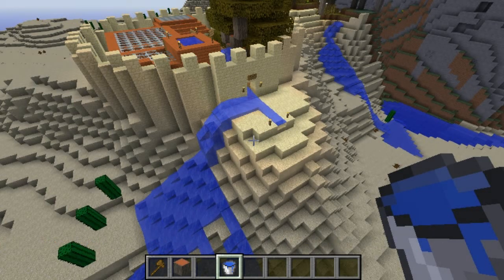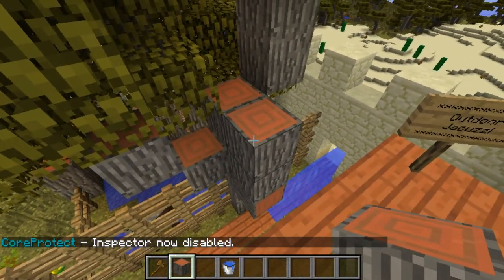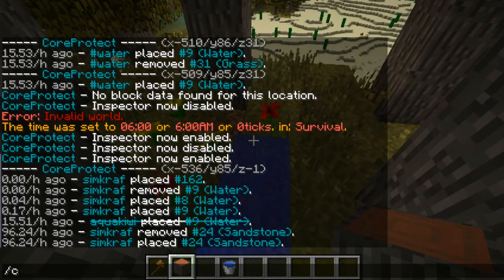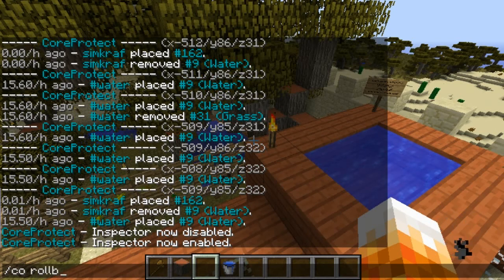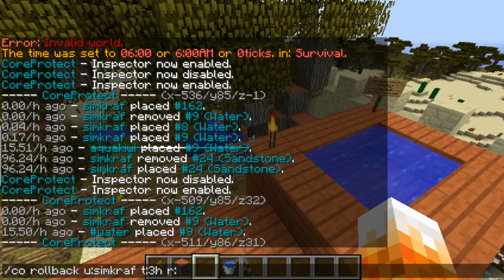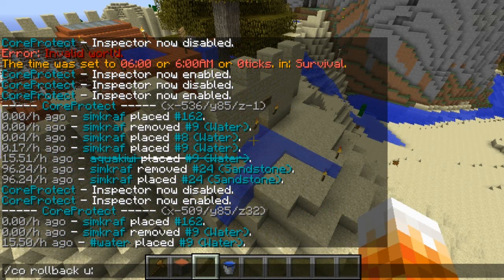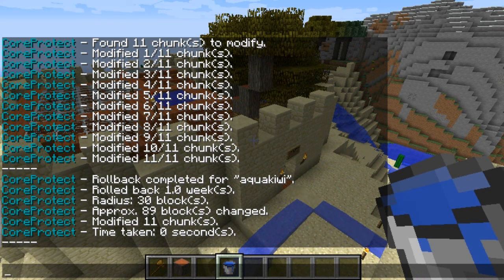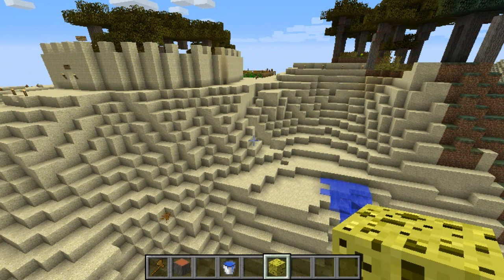CoreProtect Rollback Grief Minecraft Tutorial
CoreProtect Rollback Grief Tutorial ! Use The Plugin for Minecraft Bukkit 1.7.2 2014
use these /co i = inspect and /co rollback u:(User) t:(d Day w Week h Hour) r:(radius)

Creative Server at Ip Address cm.simkraf.com

* Friend on Facebook & Follow on Twitter ! :)